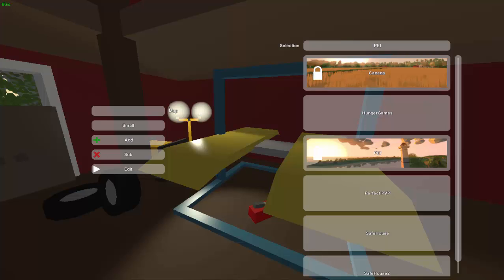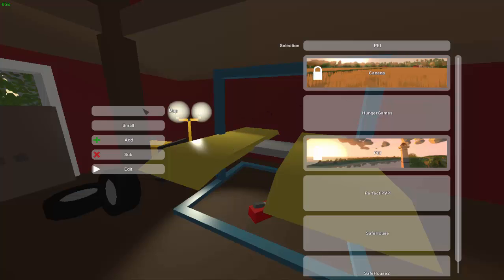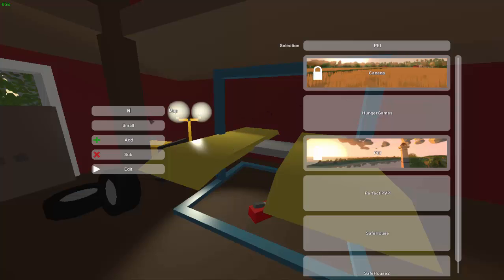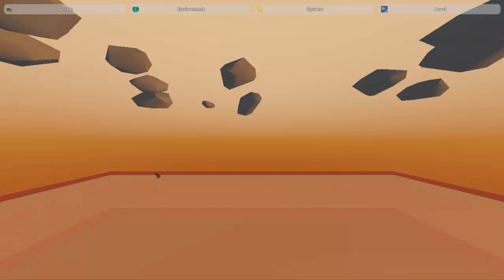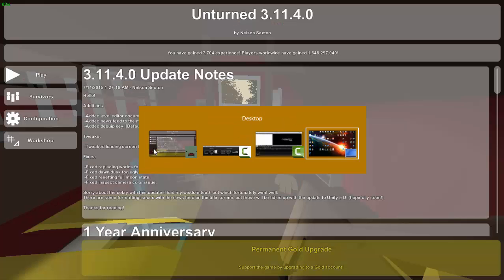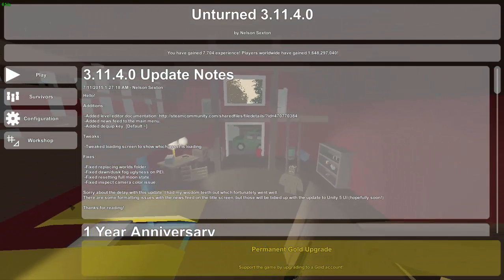Unturned Tutorial: Map Editor Super Basic Stuff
Unturned Map Editor Tutorial on how to create your own basic map, and where to find it once it is created.